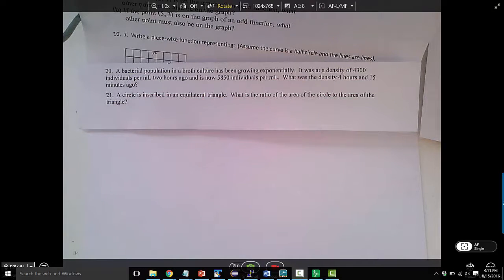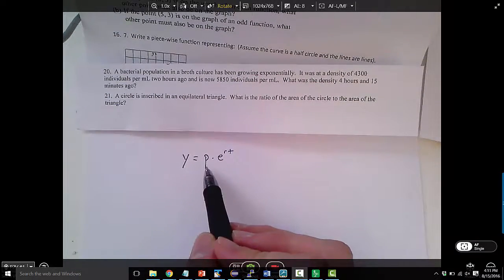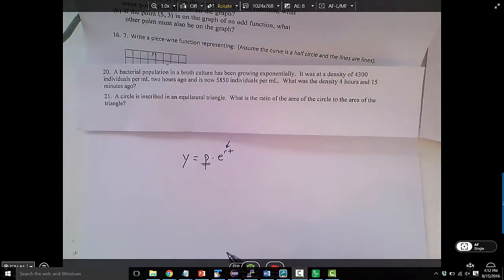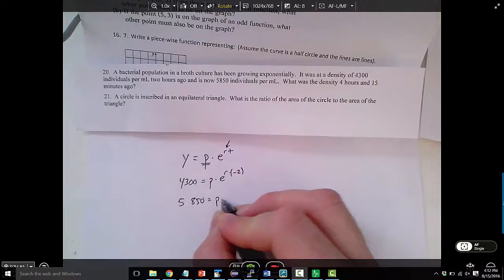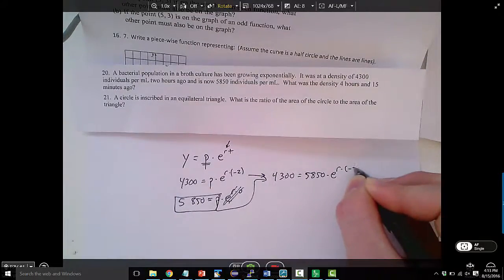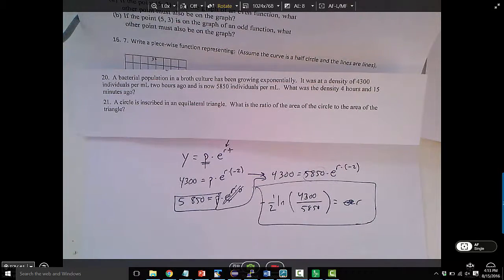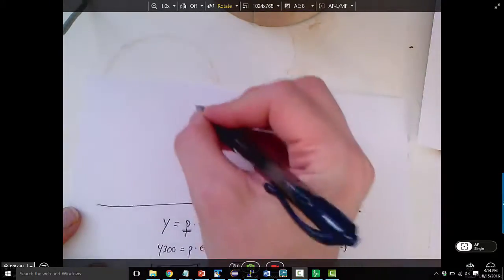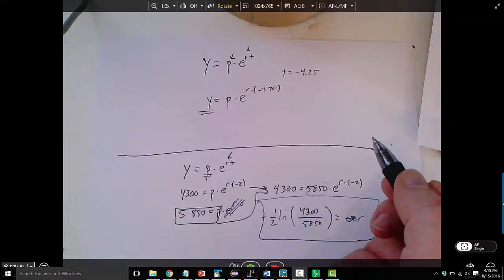ap calc summer problem 20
Walk through of summer problem 20